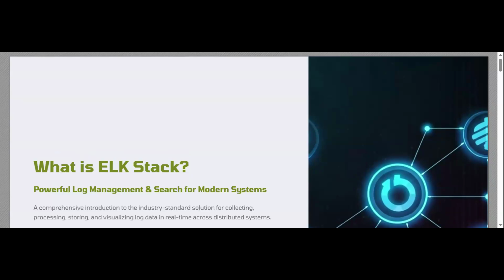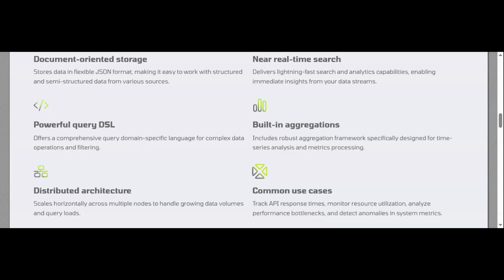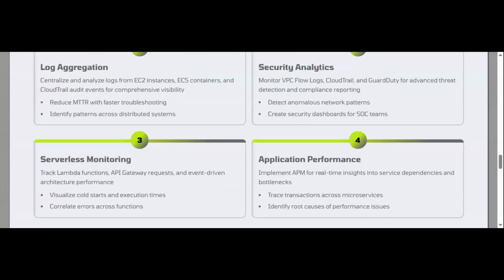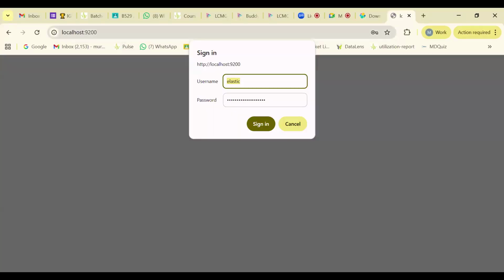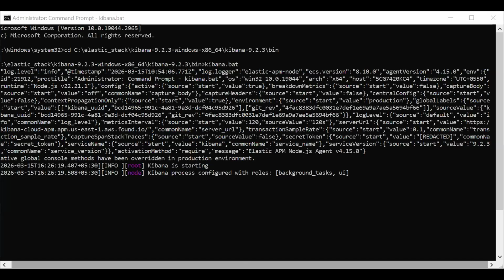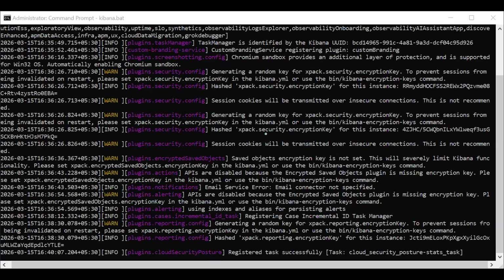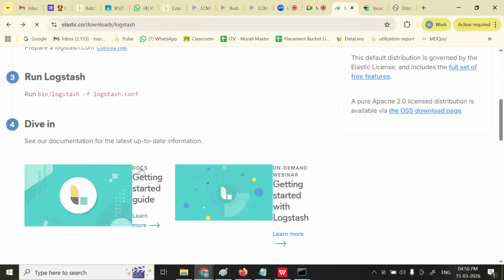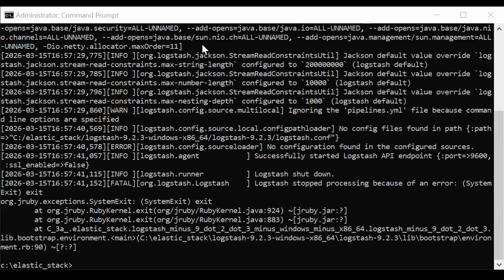Day-30-Introduction to ELK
Monitoring Tool, ELK, Elasticsearch, Logstash, Kibana